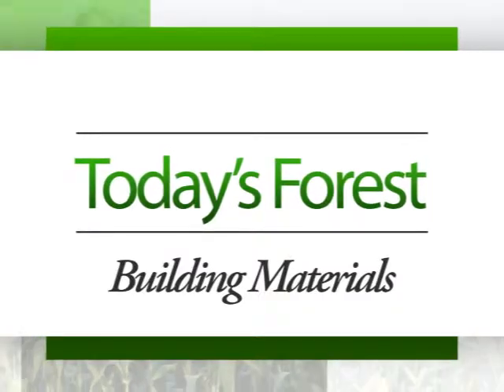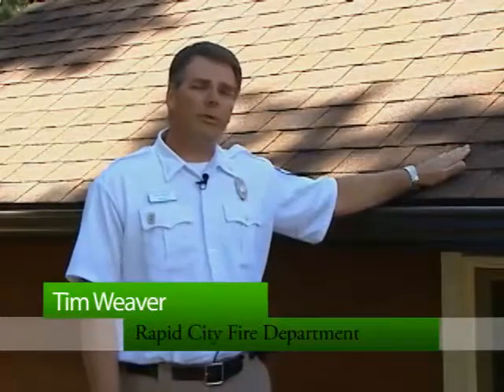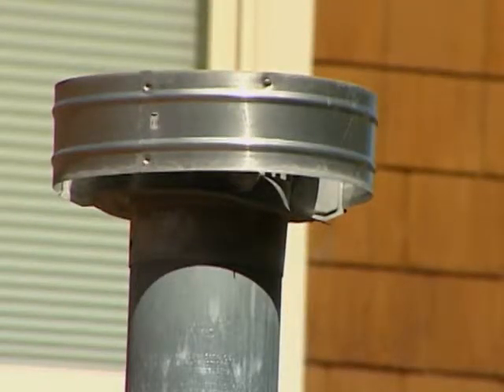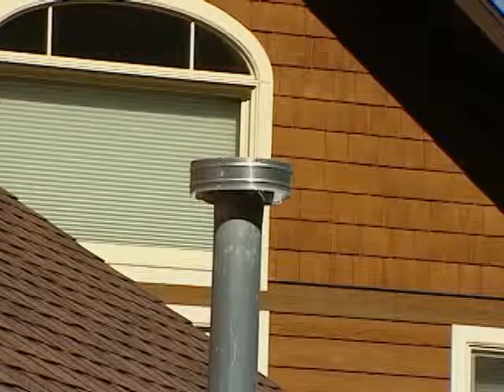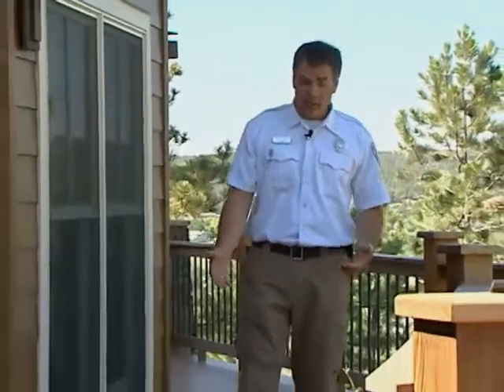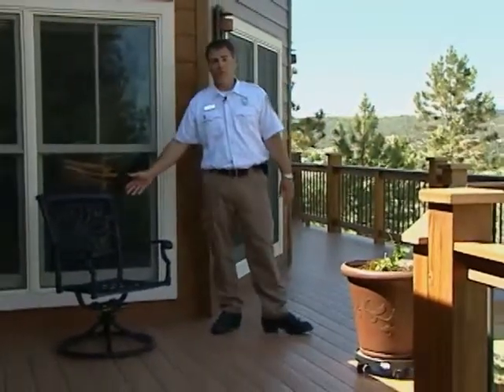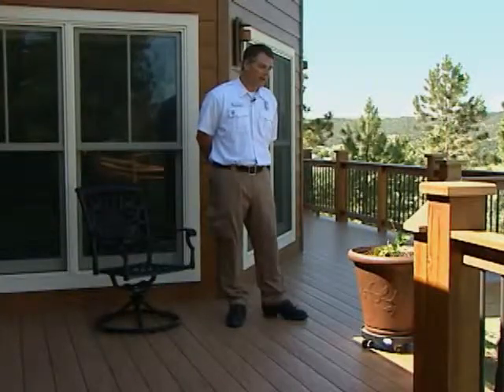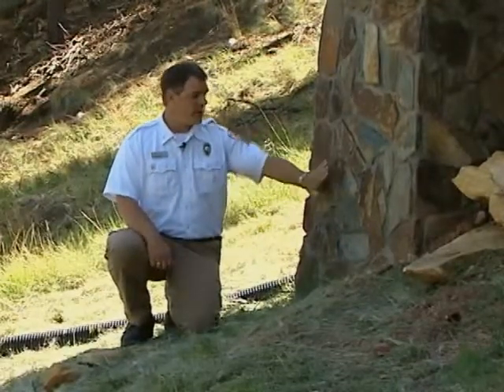Firewise: Non-Combustible Building Materials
Find out how to fortify your house against wildfires by building with limited or non-combustible housing materials. Commentary by Tim Weaver of the Rapid City Fire Department.